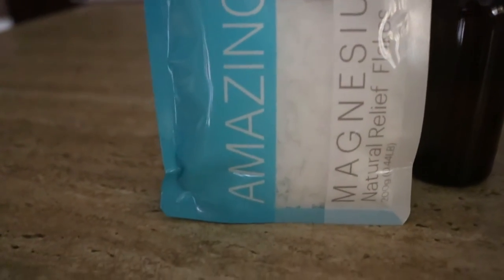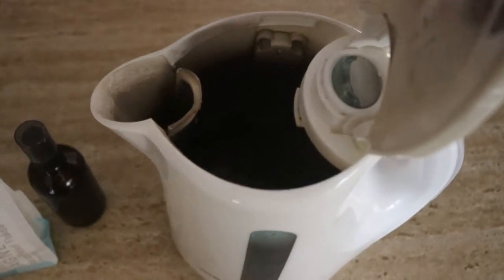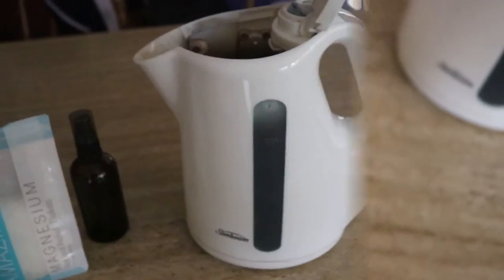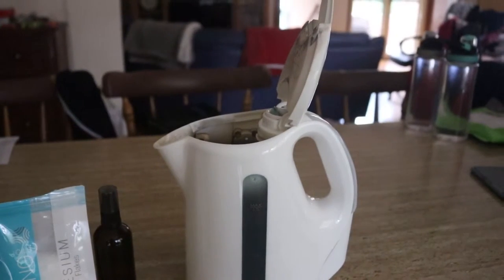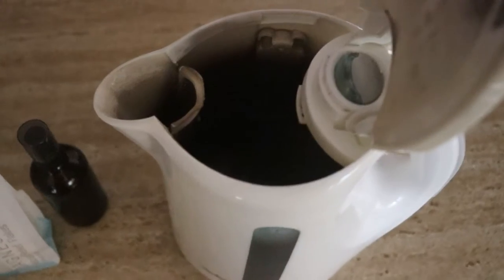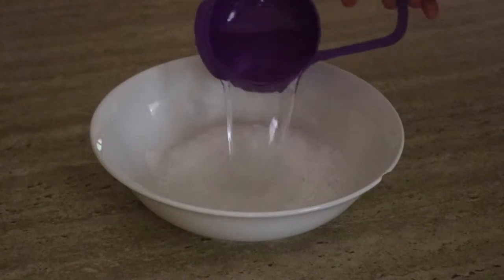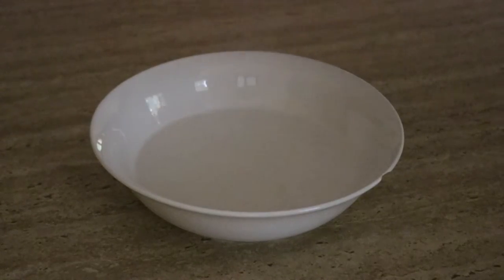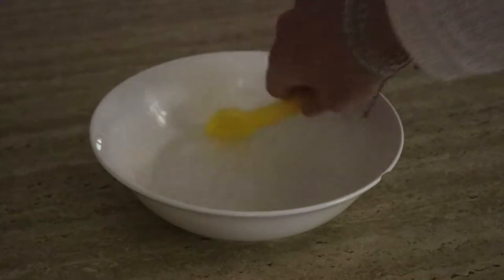How to make a homemade Magnesium Oil Spray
A simple recipe for making a homemade magnesium oil spray. Magnesium oil is great for boosting magnesium levels in the body, relieving muscle cramps and spasms, and helping with fatigue and insomnia (among many other things).

❤ Vanessa